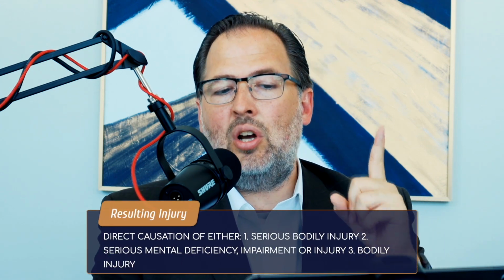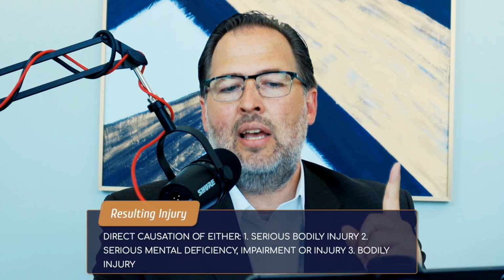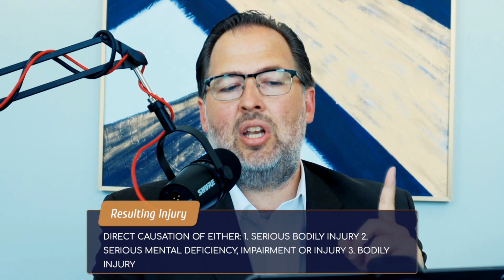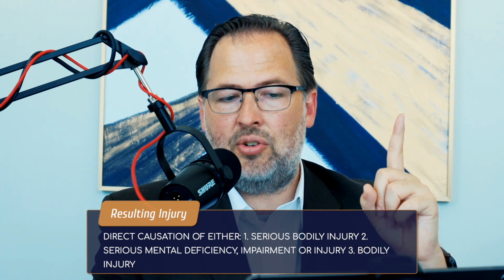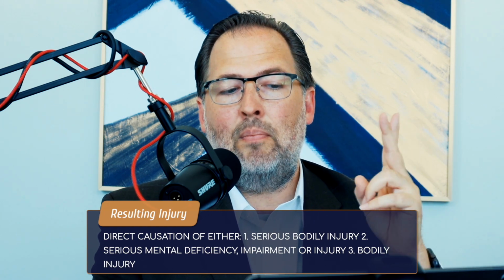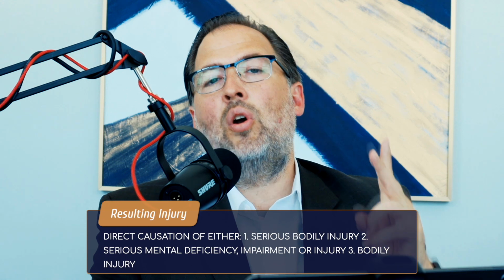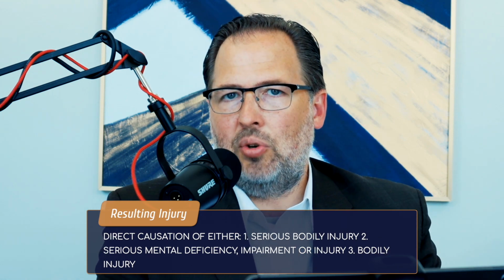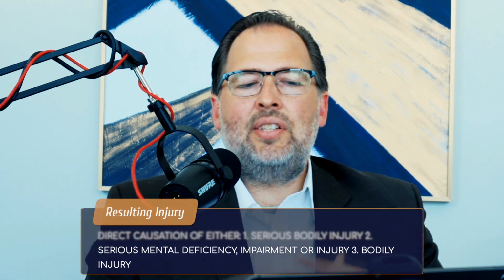Injury to a Child Case? A Former Prosecutor Explains How To Defend! (2021)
Injury to a child in this state is taken seriously – Texas law is direct and highly punitive.
Take a man convicted in a severe child abuse trial by jury on two counts of injury to a child earlier this year. The offenses were against two toddlers, who sustained multiple injuries including severe head trauma, fractures, lacerations, and burns, among others.

Prosecution submitted evidence of the man’s text messages directing the children’s mother to lie to authorities, and brought to light the perpetrator’s tendency toward domestic violence, citing “previous abuse of two other children of similar age in a similar way.”

As punishment for his actions, the judge stacked two life terms, and the offender will not begin serving his second life sentence until he is granted parole on the first – if he ever is. Even the mother, who pleaded guilting to not seeking help because she was afraid she would lose her kids, was sentenced to two 10-year prison terms.

As you can see, incredibly serious. Worse, while it’s completely understandable that our state would want to protect some of its most vulnerable citizens, those charged with injury to a child are almost always automatically presumed guilty – whether the facts are there or not.

Whether you believe that police or prosecutors made a mistake or want to seek rehabilitation for improper behavior on your part, fighting for your future means working with a Texas criminal defense attorney who specializes in child abuse law.
In the meantime, educate yourself about Texas law and how it applies to injury to a child cases.
How Texas Law Handles Injury to a Child
Under Texas Penal Code Section 22.04, a person may only be convicted of committing the offense of “injury to a child” if one of the following conditions is met regarding his or her state of mind and it directly caused one of three types of legally defined injury:

STATE OF MIND – The actor must have a) intentionally or knowingly, or b) recklessly committed an act or c) criminally neglected the child.

RESULTING INJURY – By the action or omission as outlined above, there must be direct causation of 1) serious bodily injury, 2) serious mental deficiency, impairment or injury, or 3) bodily injury.

Essentially, prosecution must prove the parent, legal guardian, or caretaker has met both of these requirements in order to secure a conviction. According to Texas law a “child” is 14 years old or younger.

What if you are charged for Injury to A Child From Spanking? Technically, spanking and reasonable discipline is legal. Corporal punishment is legal in Texas if it is reasonable.
How Charges Are Determined in Texas

When you are unfamiliar with this type of law, a charging document can contain quite the intimidating terminology. All offenses related to “Injury to a Child” charges are considered a felony:

FIRST-DEGREE – Conduct committed intentionally or knowingly that results in serious bodily injury or serious mental deficiency, impairment, or injury of a child is classified as a first-degree felony.

SECOND-DEGREE – If the accused is considered to have engaged in the criminal conduct recklessly, the offense is a felony of the second degree.

THIRD-DEGREE – When resulting injuries are not considered serious, but the act is deemed intentional or has been committed knowingly, the actor will face third-degree felony charges.

STATE JAIL – For other injuries that are a result of recklessness, a state jail felony charge will be issued. In the case of criminal negligence, it is also a state jail felony.
When charges are “stacked,” the law says a single criminal episode may be prosecuted under either or both sections. If it is prosecuted and sentences are assessed for conviction under this and another section of the code, the sentences will run concurrently.
Sentenced Upon Conviction in Texas

If you have questions about INJURY TO A CHILD LAWS IN TEXAS – CALL US! If your situation is out of Tarrant County or Dallas County and you would like a free case analysis, don’t hesitate to call The Fulgham Law Firm at .

0:00 Injury to a Child Case? A Former Prosecutor Explains How To Defend!
01:38 How do we handle the charge of injury to a child?
01:53 What are the 3 main conditions that must be proven by the state of Texas?
03:53 Remember: state of Texas must prove intent!
04:03 What does “Contact” mean in this case?
04:30 What does “Resulting Injury” mean?
05:14 What is defined as “Child” under Texas law?
05:25 How serious are these charges (Injury to child case)?
06:50 What if a parent spanks a child?
07:54 Remember: it’s critical to work with an attorney!
09:00 If this case (injury to a child) comes up, what should you do?